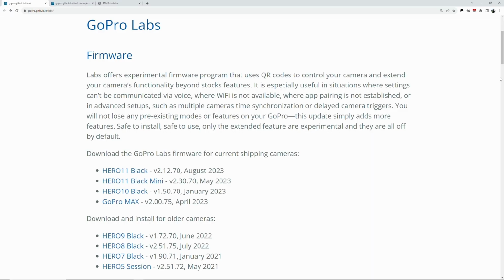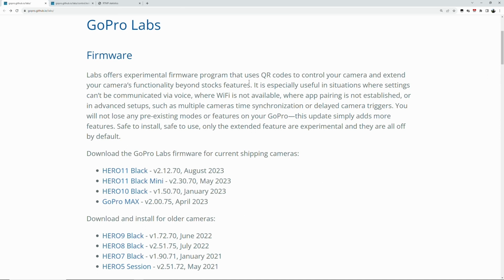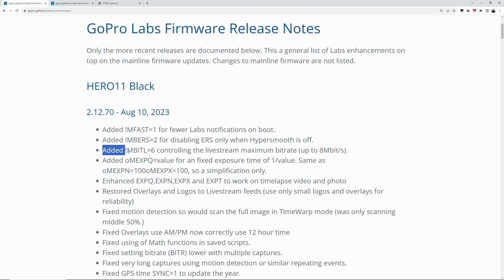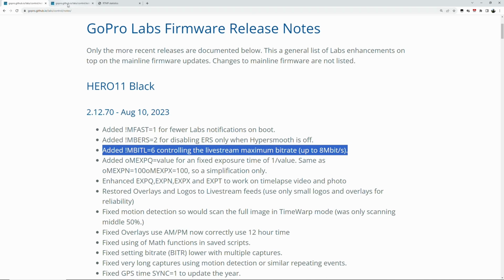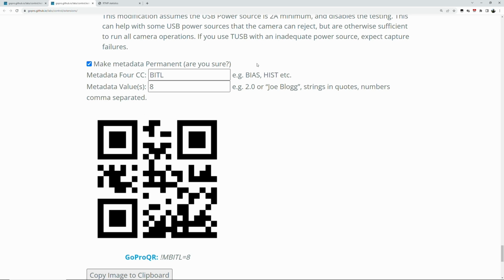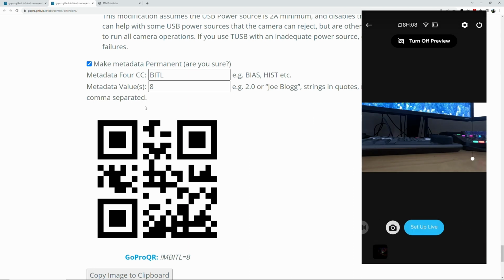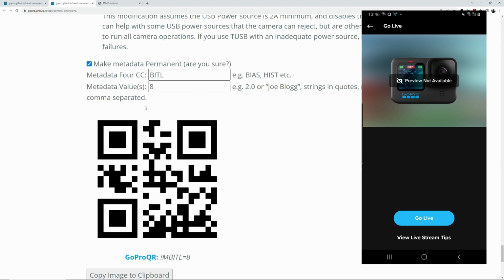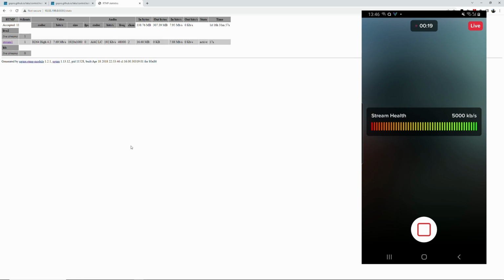Streaming RTMP on the GoPro Hero 11 at 8000 Kbps bitrate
- Amazon US
- Amazon CA
- Amazon UK
- Amazon DE

Telesin Replacement Mount
- Amazon US
- Amazon CA
- Amazon UK
- Amazon DE